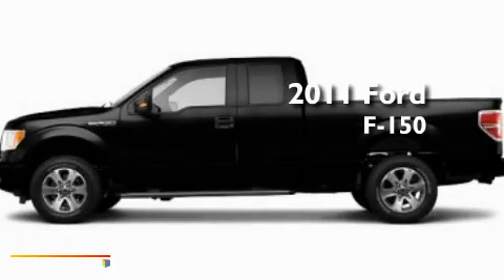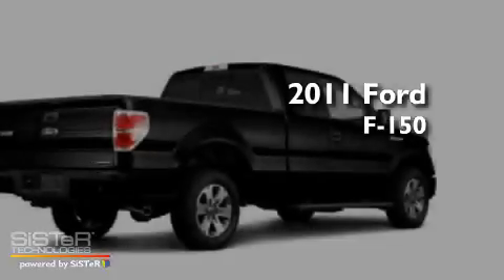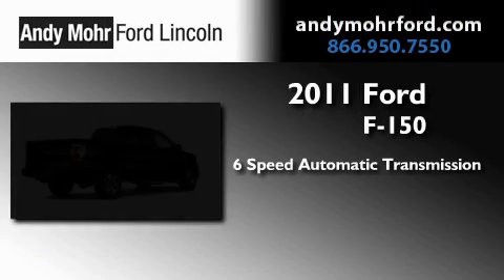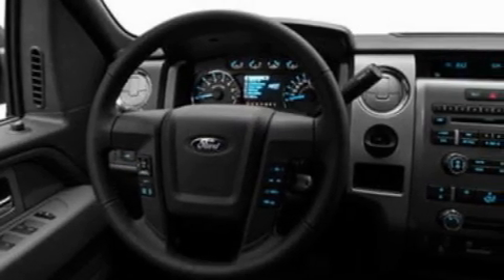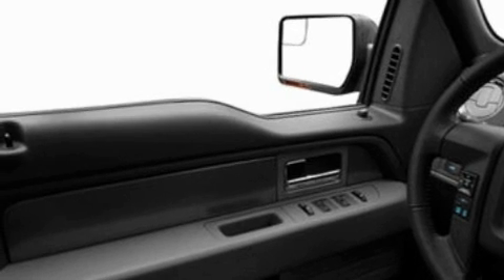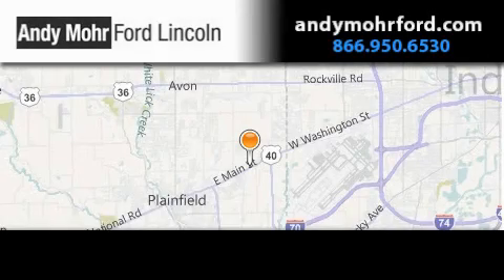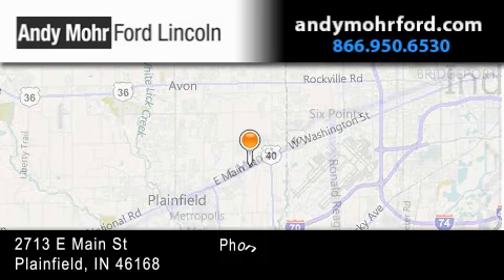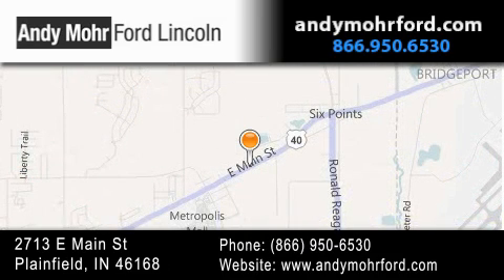2011 Ford F150 Indianapolis IN 46168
Year : 2011
 Make : Ford
 Model : F150
 Engine : 3.7L V6
 Trans . : AUTO 6SPD
 Exterior : Tuxedo Black Metallic

 Interior : Gry Clth 402040 Bnch
 Stock : T12792

 2713 E. Main Street